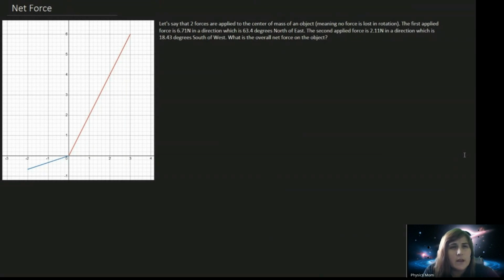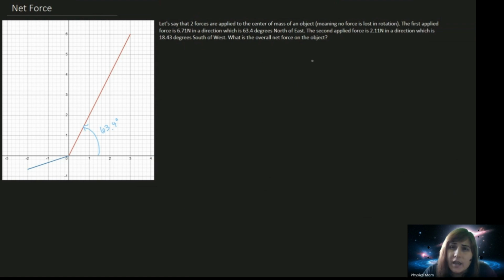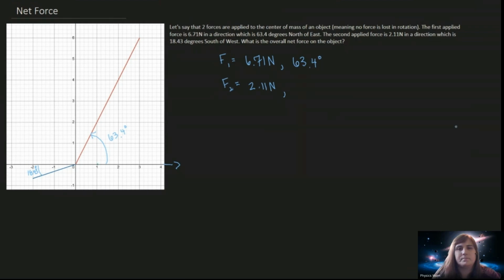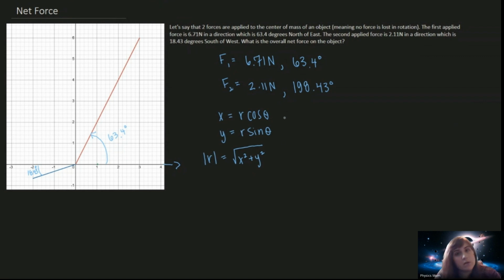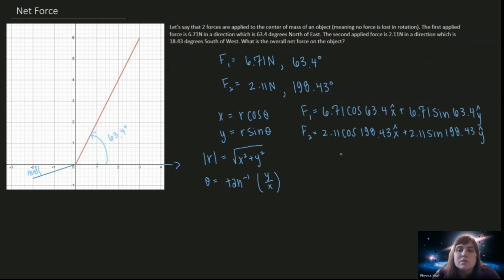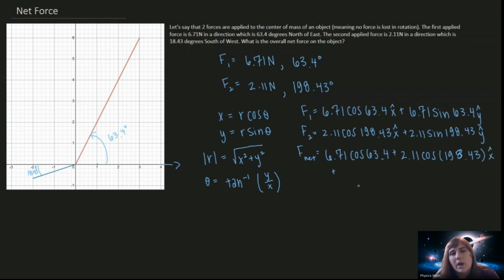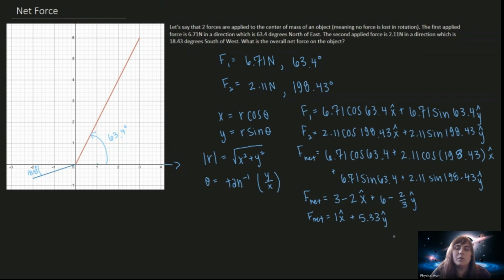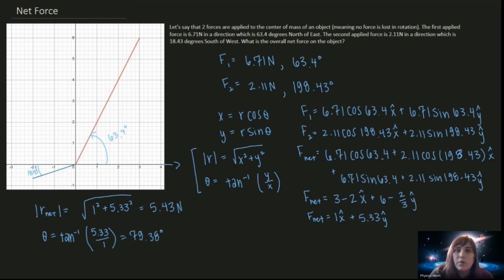2D Net Forces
Example problem of finding net force in 2D.